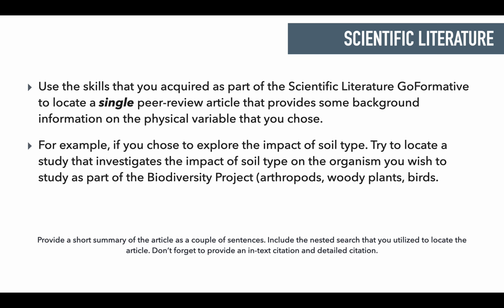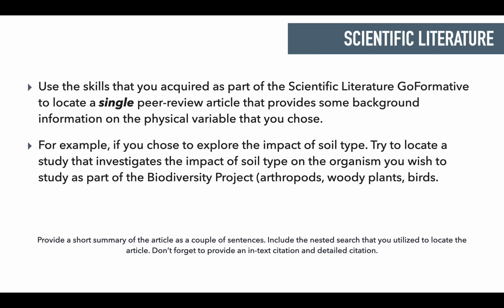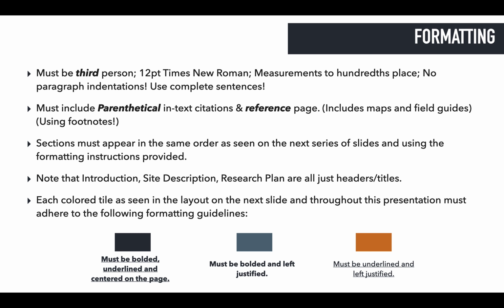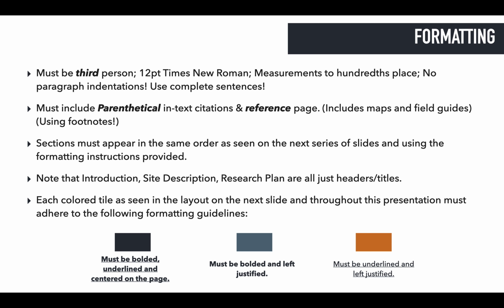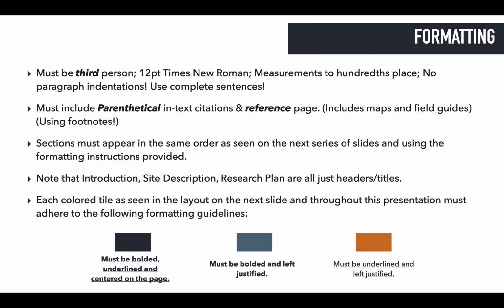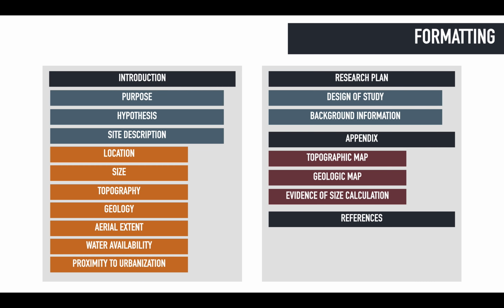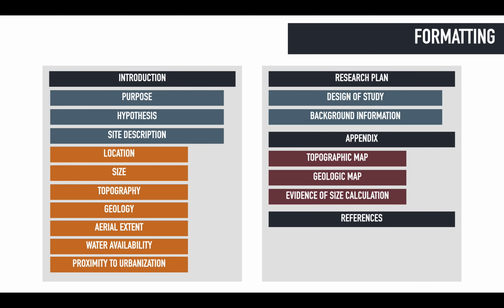2.6C | Demonstration of Understanding: Researching, Formatting, & Finalizing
This video explains expectations in regard to scientific research and the guidelines that you should follow for formatting your final product.